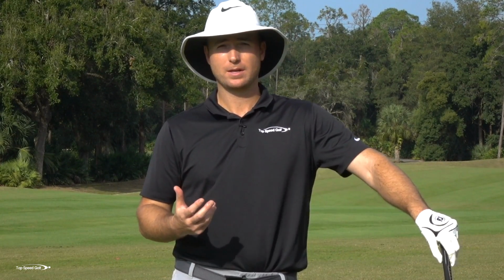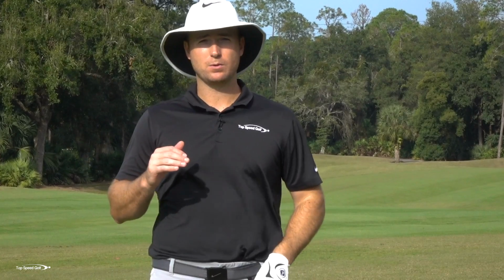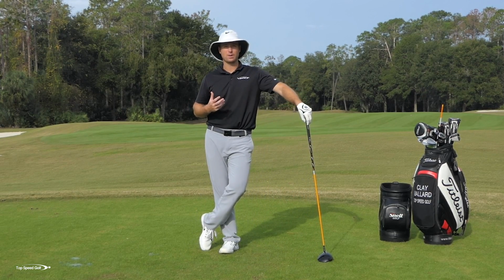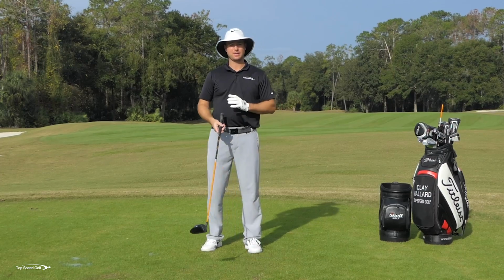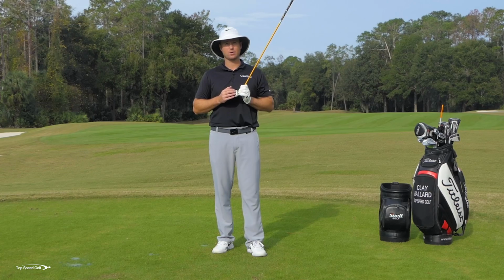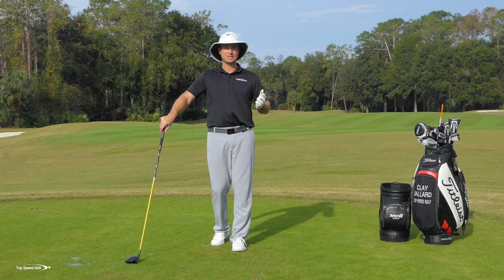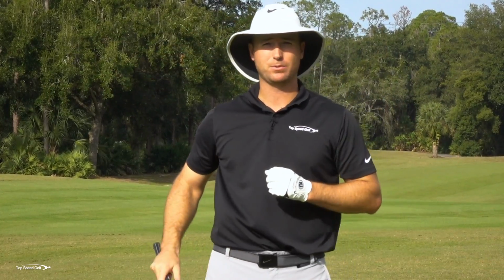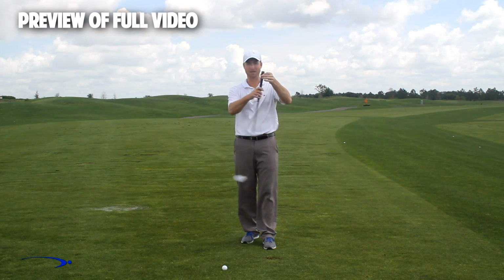4 Driver Secrets Stores Don't Want You To Know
4 Driver Secrets Stores Don't Want You To Know

How would you like to know the driver secrets that golf stores don't want you do know? I bet you have bought a brand new driver that you were just killing on the indoor launch monitor. Then you get out to the course and can't hit the thing worth a darn. In the store you were driving 280, but out on the course, it's a different story. You are back to hitting your drives 230. I go over 4 ways that they can "tweak" the launch monitor, so you think you are driving farther with the new club.

Clay Ballard